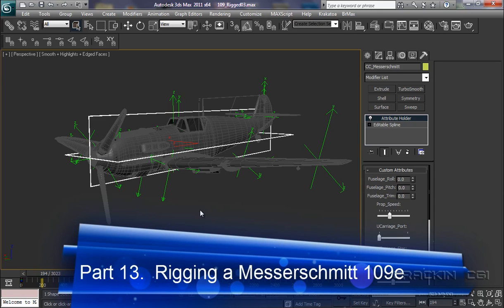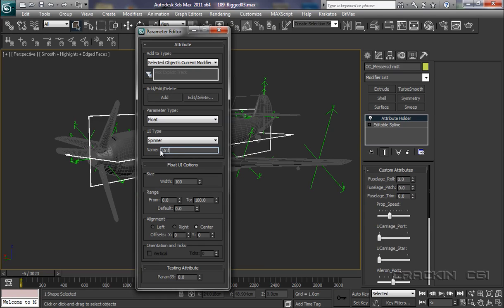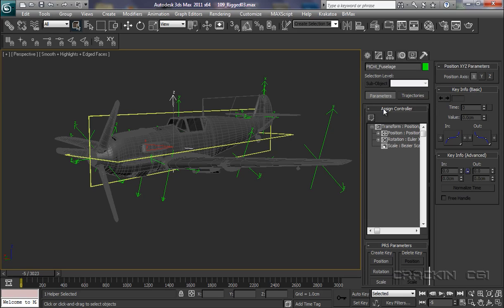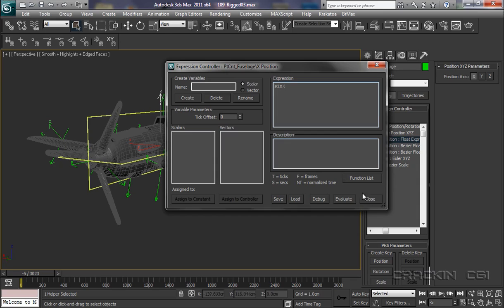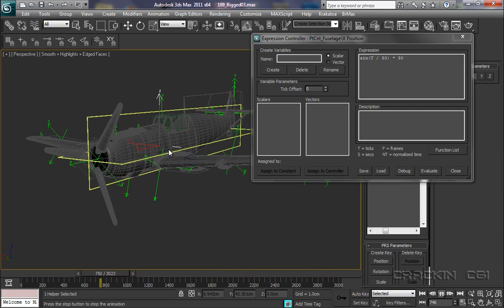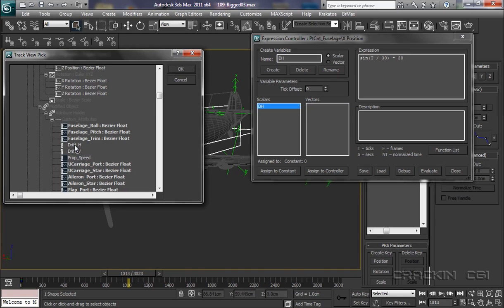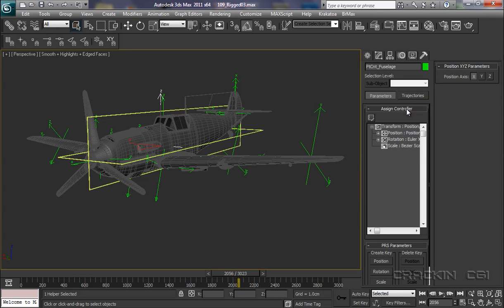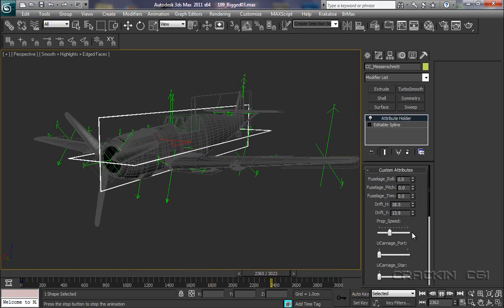3ds Max Tutorial - Modeling a Messerschmitt 109e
13_Rigging_The_Messerschmitt

3ds Max 2011 - Part 13. Total Beginners Guide & Tutorial for rigging a Messerschmitt 109e. Presented by Michael De Greasley. A Cracking CGI Production.